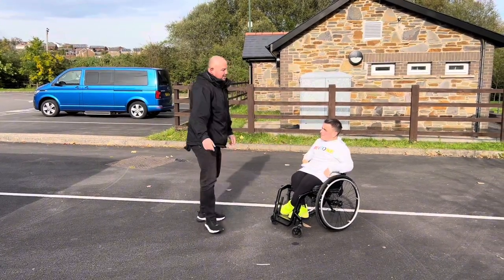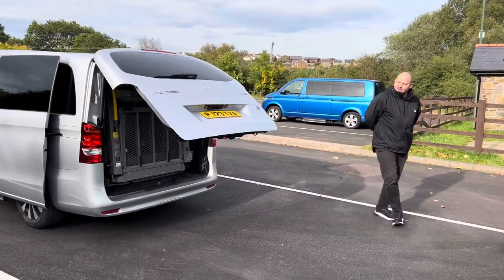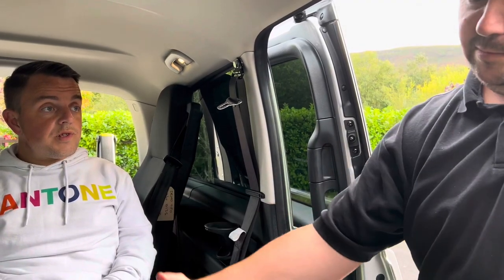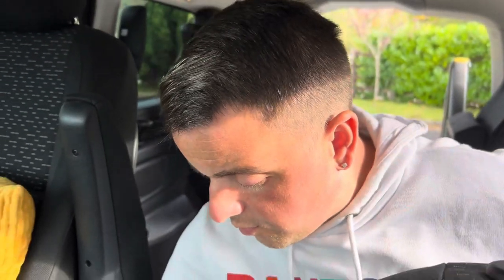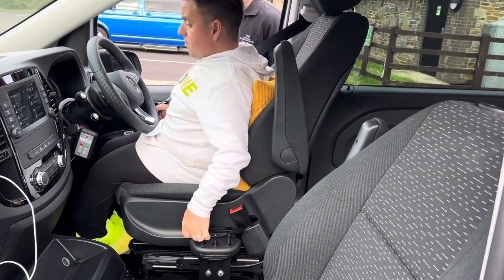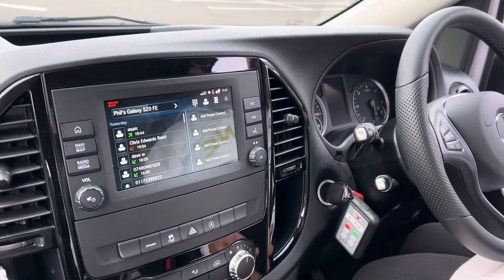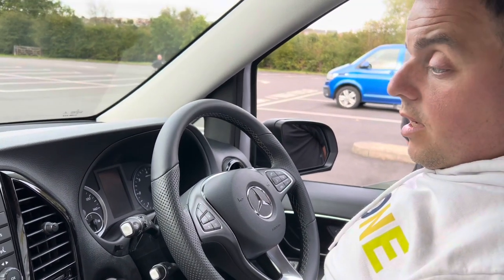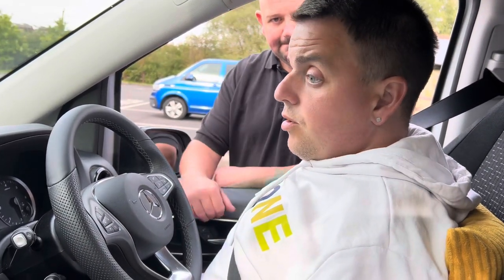What to expect on a WAV Demonstration with Lewis Reed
This weeks video is a little different, in this video you will learn what to expect when you have a WAV (wheelchair Accessible Vehicle) demonstration with Lewis Reed.

I was very surprised on how easy the whole process was and in fact having never experienced a WAV before if personally had a huge impact on me in a very positive way so much so I am even considering on having one of these myself simply because of the independence a WAV can give someone.

Let me know your thoughts on the video and have you ever had a WAV demonstration and how did you find the whole experience.

If you want to book a WAV demonstration or find out more please take a look at all the information below.